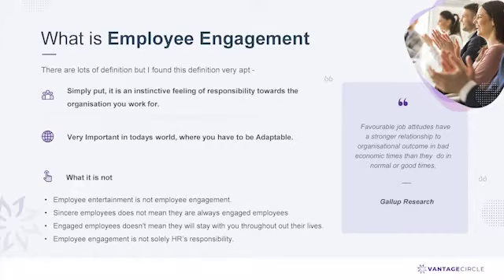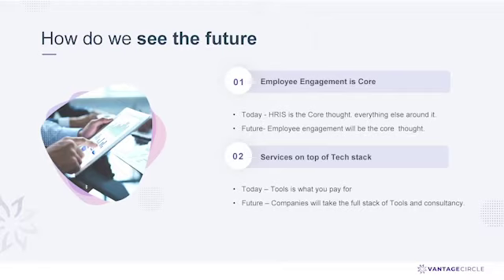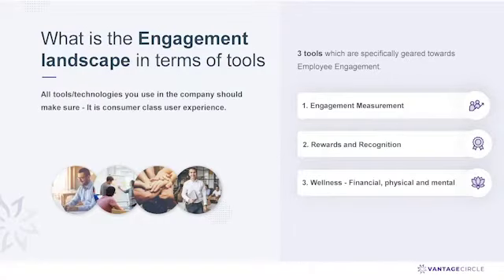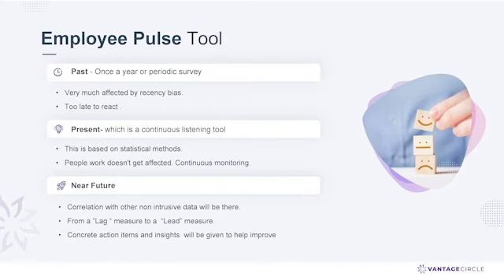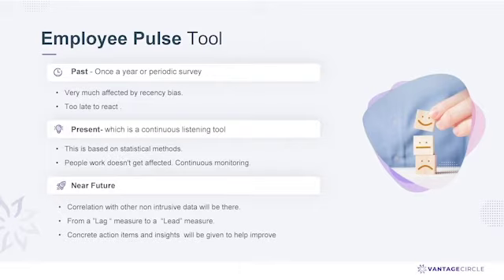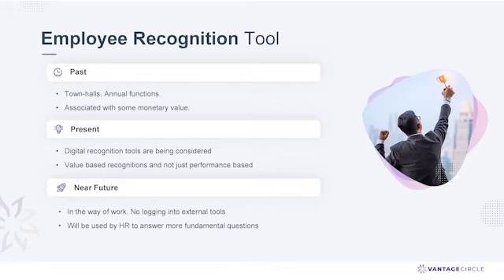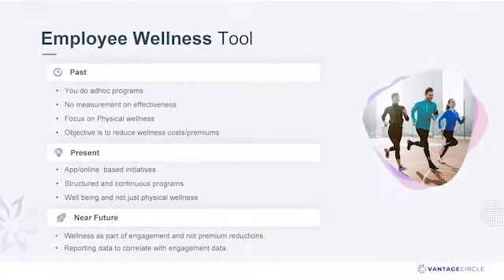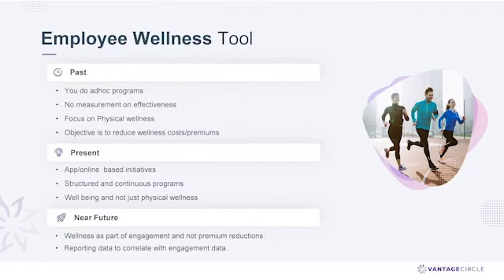ETHRNexTech 2021: Tools & Technologies in Employee Engagement by Anjan Pathak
Anjan Pathak, Co-founder & CTO, Vantage Circle spoke on ‘Tools & Technologies in Employee Engagement’, at ETHRWorld NexTech HR Summit 2021, organised online by ETHRWorld on January 28-29, with the theme ‘Transformations in Workplace’.